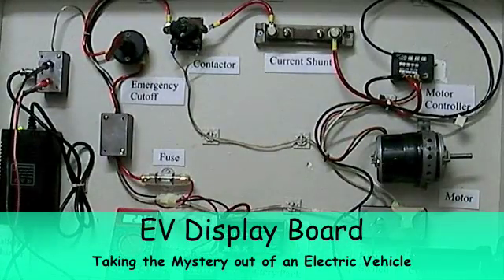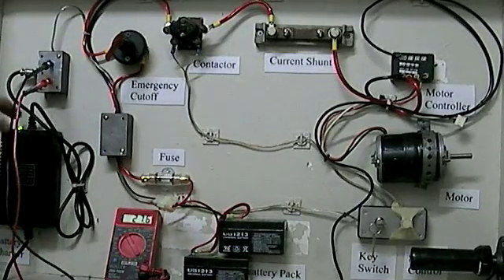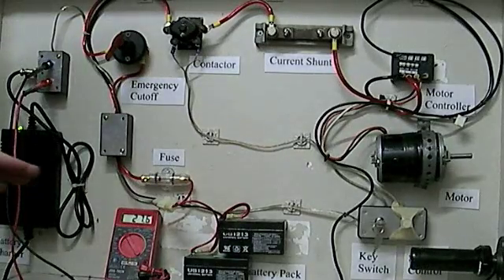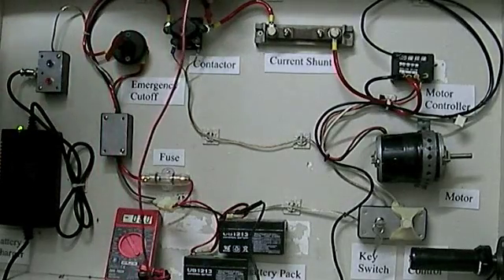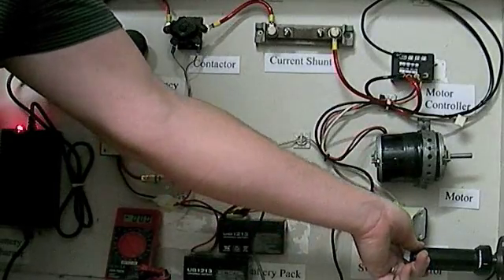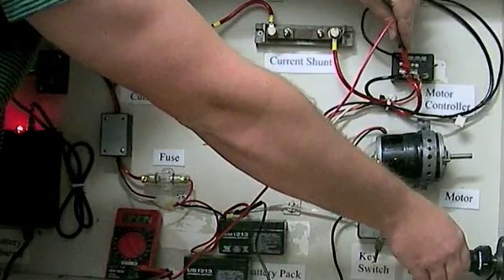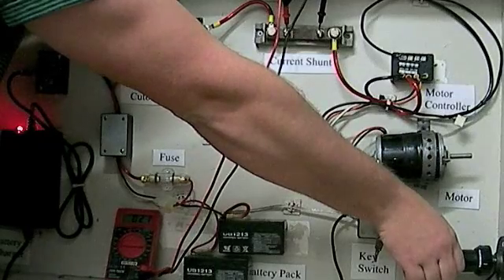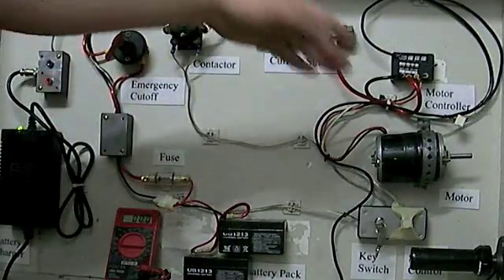Simplified Explanation of How Electric Cars Work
In this video, I walk though an EV Display Board which has all of the parts of an Electric Vehicle and talked about the parts them selves and showed the parts working from start to finish.  This demonstration gives the simplified explanation of how Electric Cars Work.

I know I said a few thing off like one spot I said milli amp volts when I meant to say just mili volt drop.  My video editor won't allow me to change the audio.  But you get the basic picture of how an electric car will work.

If your interested in seeing the schematic, please see my other companion video to this.